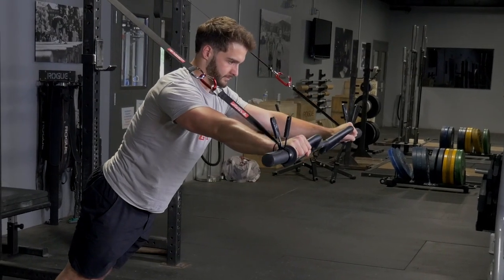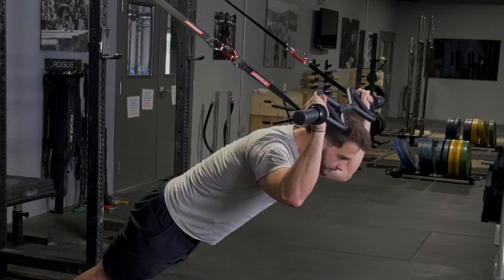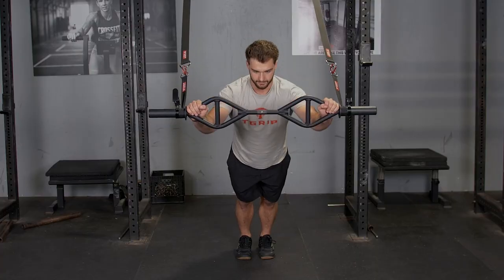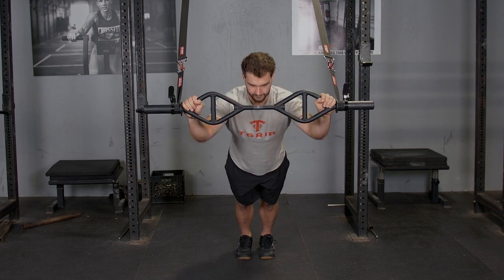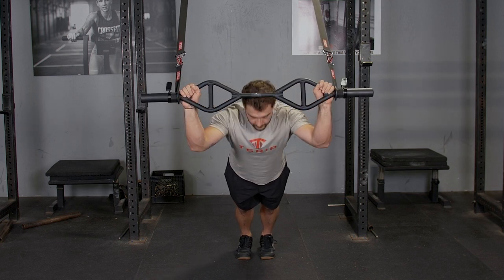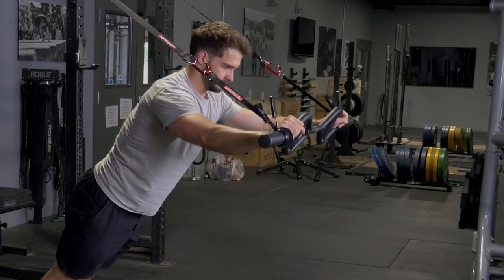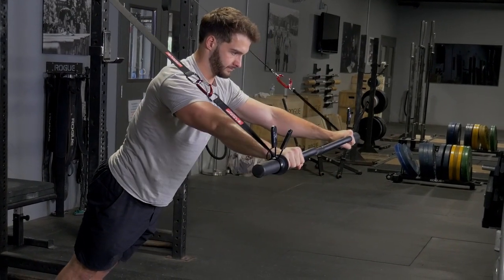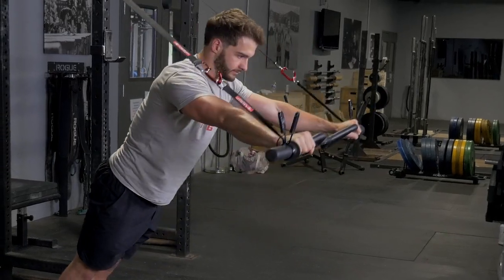Unlock Stronger Arms: Bodyweight Triceps Extensions with the T-Grip Bar!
Muscle growth comes packaged together during your strength training. Mastering exercise form is imperative. Variety is the spice of life with multiple hand grip variations on your TGrip Bar. The Wide Overhand Grip triceps extension is a great exercise that puts your joints in a safe position for wide triceps work. Strength and conditioning using
essential techniques for mastering the Triceps extension a.k.a "skull crushers" using the Tgrip shorty bar and our suspension training straps. Whether you’re a beginner or looking to refine your skills, this step-by-step demonstration will help you elevate your workout routine to achieve fitness gains.

Proper form and technique
Variations to challenge yourself
Tips for incorporating it into your routine
🔹 Why It Matters: Perfecting your form not only maximizes effectiveness but also reduces the risk of injury. Join me as we break down the key components to help you get the most out of your workouts!

Share your progress and let us know how this exercise works for you in the comments below!

💪 Stay motivated and keep pushing your limits!